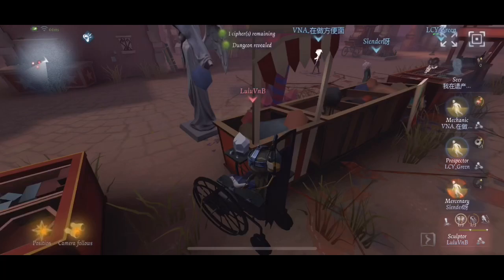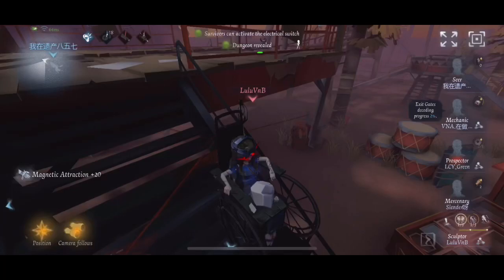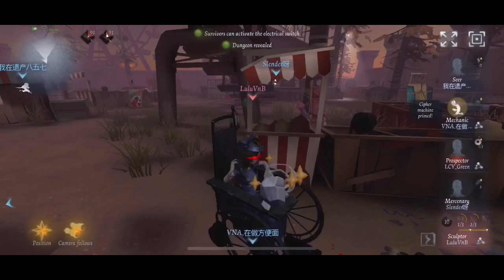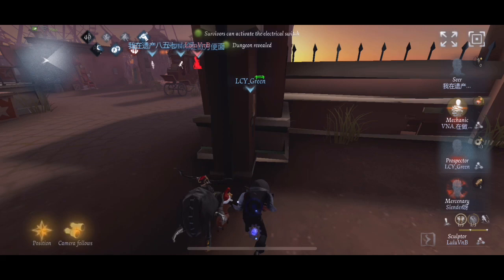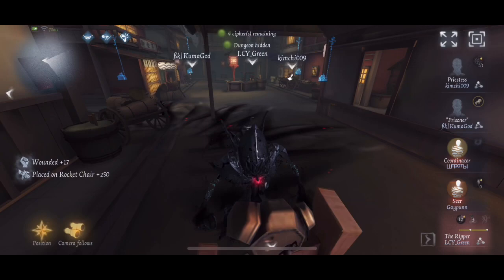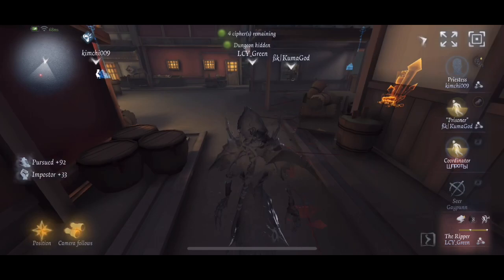[ Identity V ] Norton Gameplay In High Tiers 68 Stars | Rank Commentary Gameplay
68 stars Titian Gameplay
Rank 14 Survivor